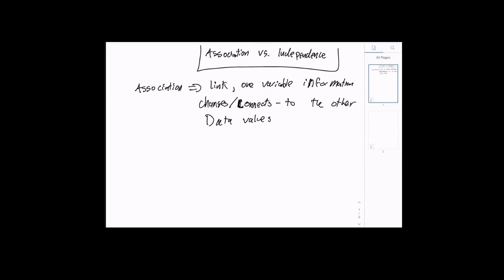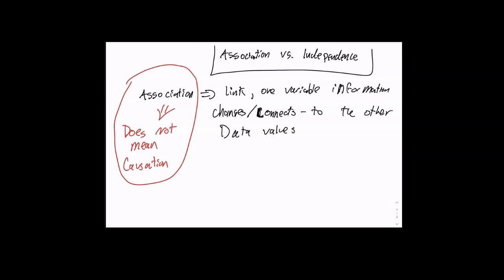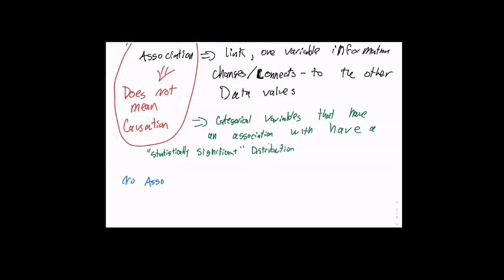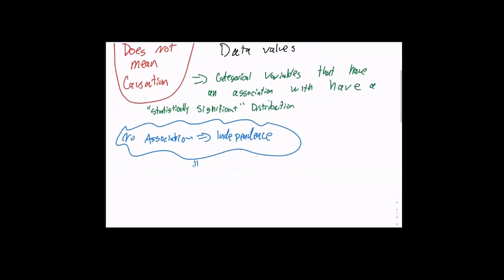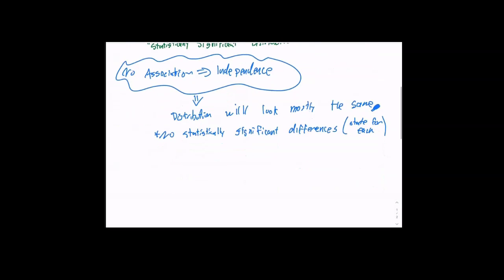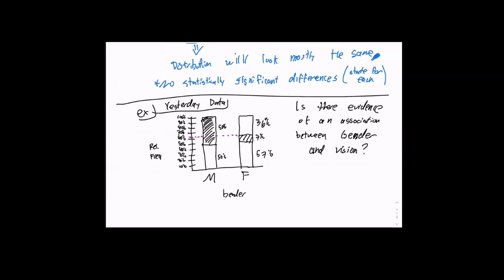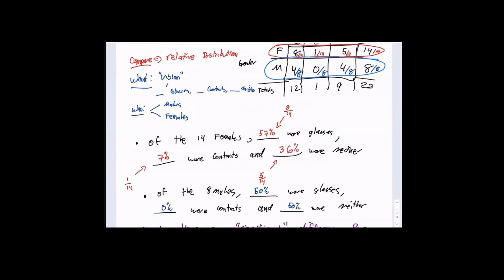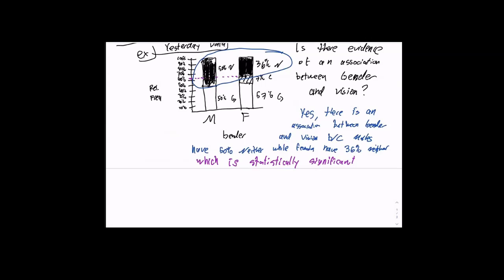AP Stat Lecture 10-02-20 (Association vs Independence)